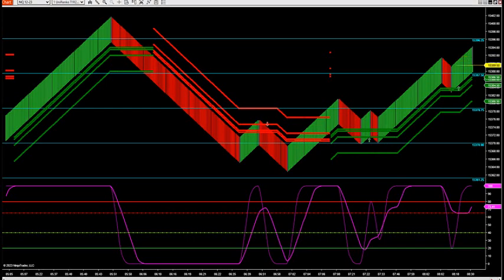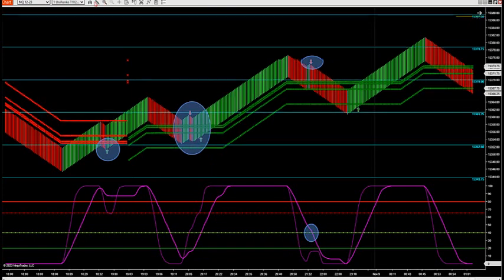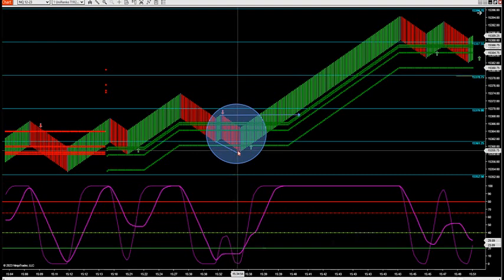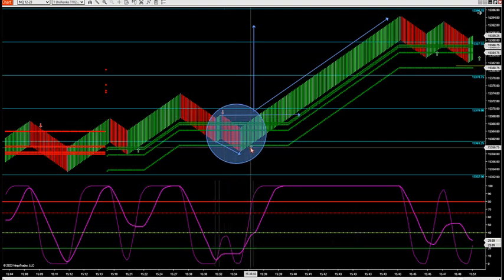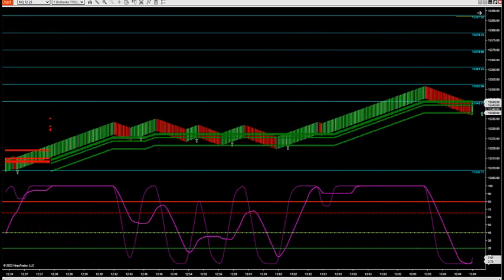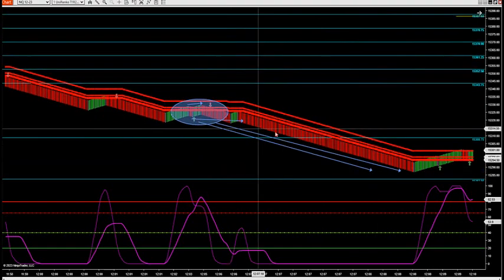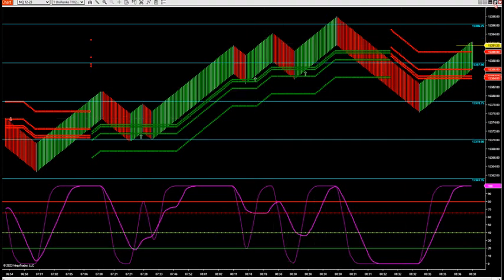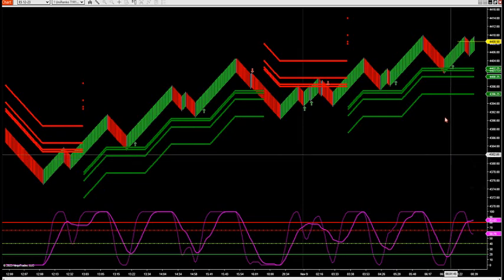11-9-23 Liquidity Grab "Trap Trade" Failure Into A Sling Shot DayTradingTheFutures.com